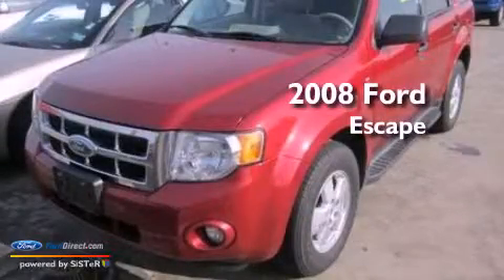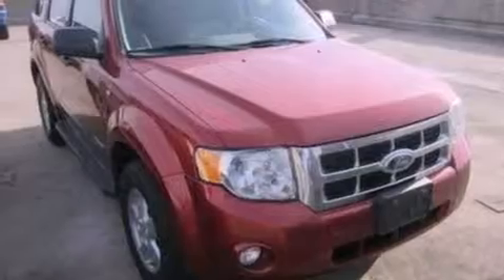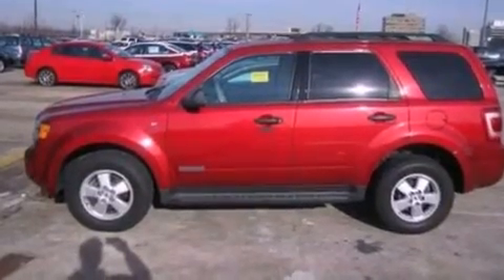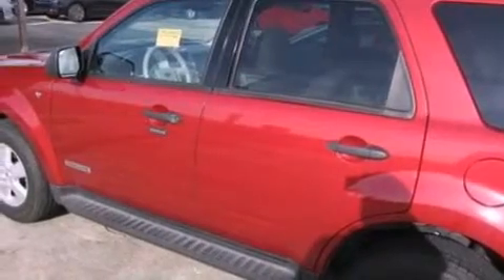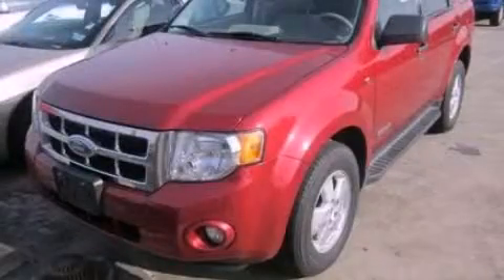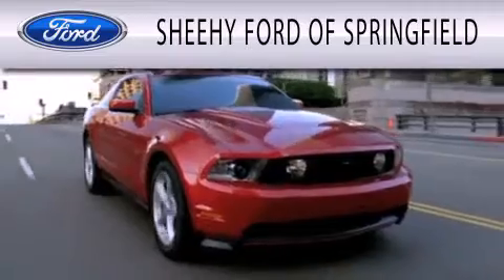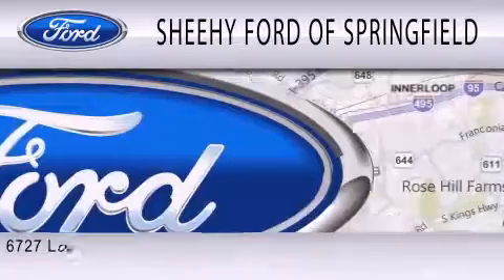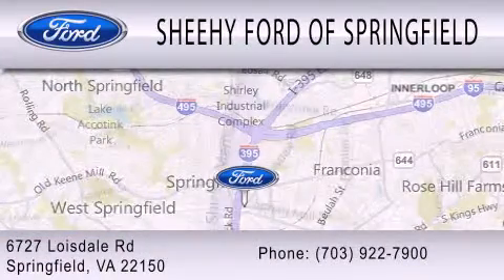2008 FORD ESCAPE VA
Year : 2008
 Make : FORD
 Model : ESCAPE
 Engine : 3.0L V6 24V MPFI DOHC
 Trans . : 4-SPEED AUTOMATIC
 Exterior : REDFIRE CLEARCOAT METALLIC
 Miles : 60,868
 Interior : STONE
 Stock : GB39248A

 6727 Loisdale Road
  , VA 22150